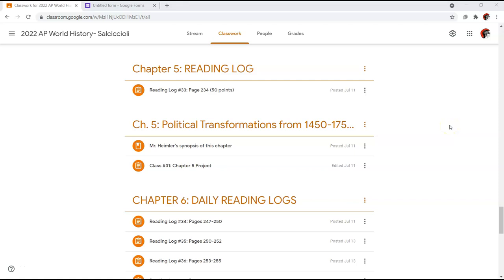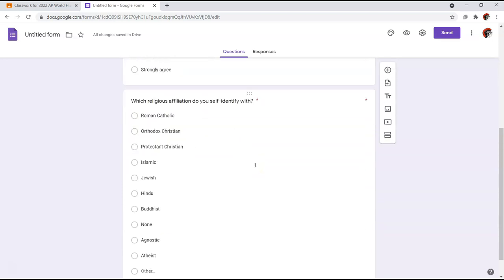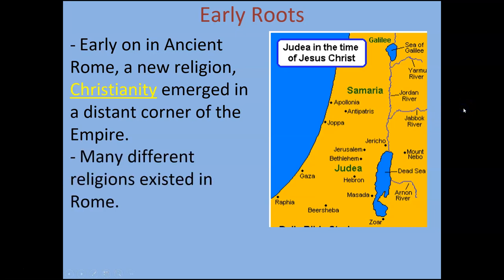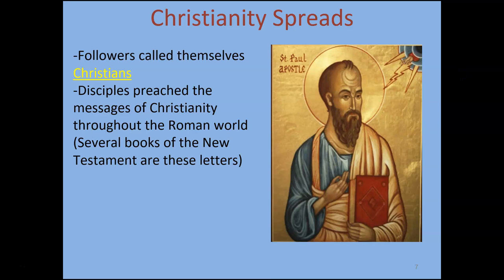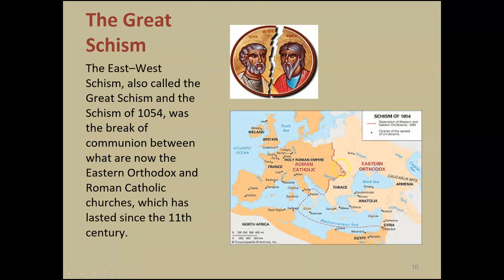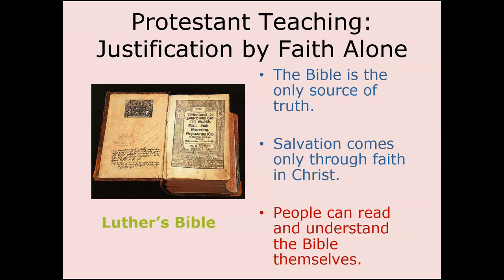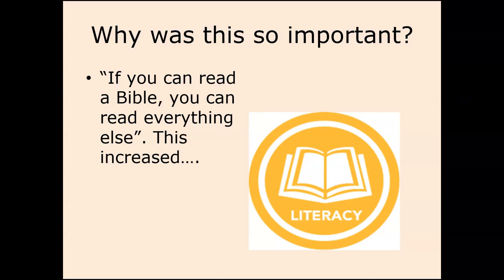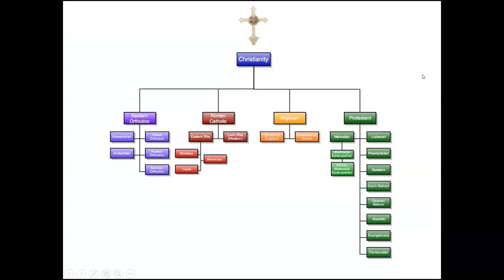AP World History Class #37: Chapter 7 Opening (Religion and Science during 1450-1750)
This is what we did in class to open up chapter 7. This material begins on page 292 of your book.